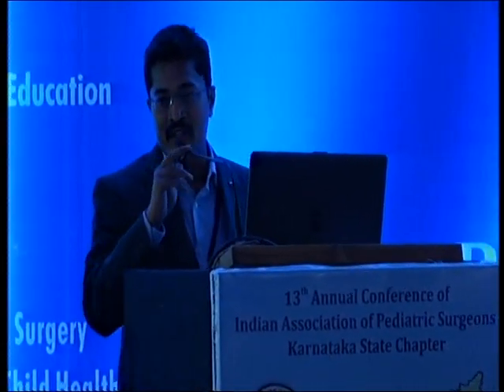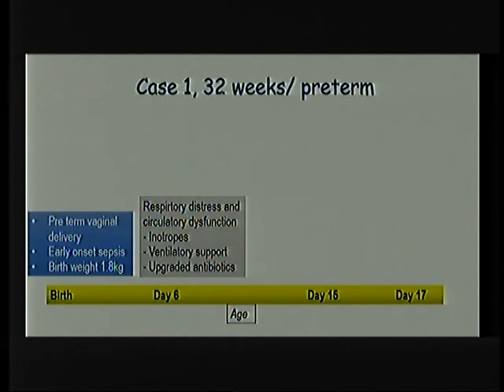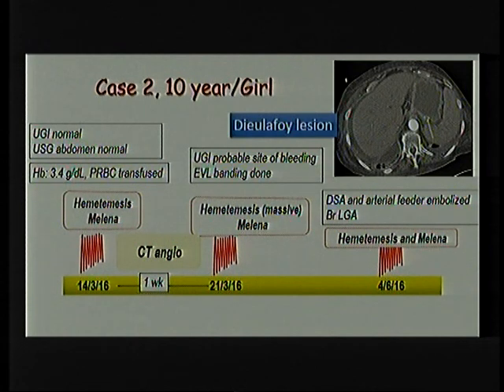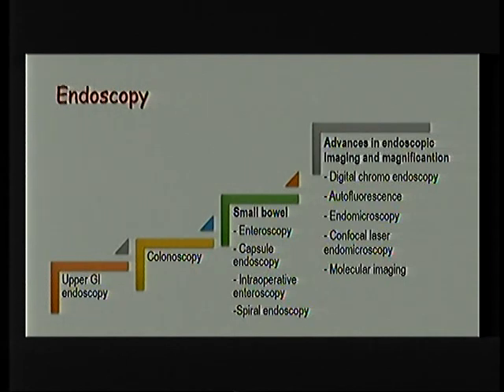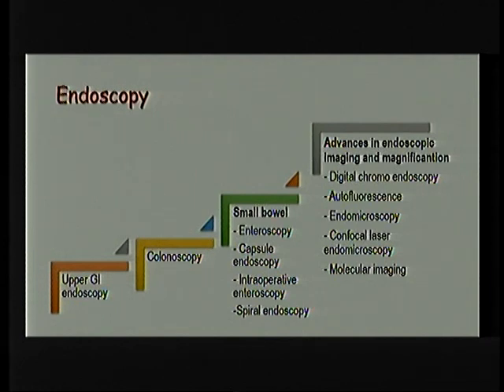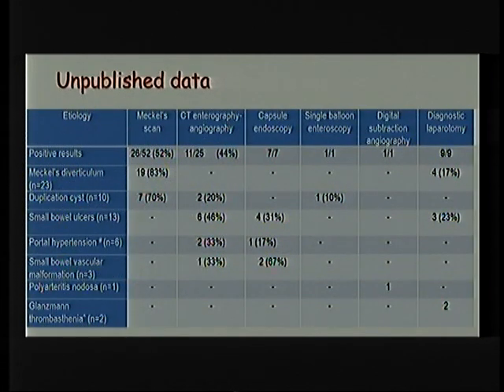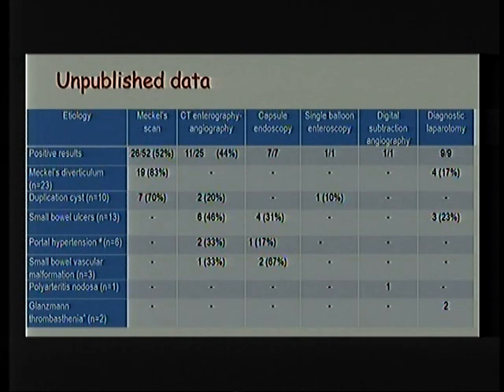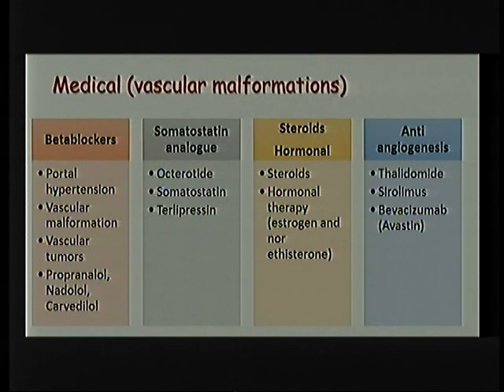PeSuCON '18, B'lore: Guest lecture: Non-variceal GI Bleed - Dr Nagendrakumar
This is a video recording during PeSuCON'18 - the 13th Annual Conference of Indian Association of Pediatric Surgeons (Karnataka State Chapter) held at Bangalore in December 2018

This Guest Lecture was delivered by Dr. Nagendrakumar, Pediatric Gastro-enterologist, Bangalore on Recent Advances in the management of Non-Variceal Bleeding in Children

Dr. S. Ramesh,
Professor & Head of Pediatric Surgery,
Indira Gandhi Institute of Child Health,
Bangalore